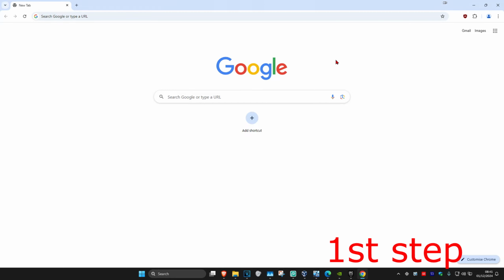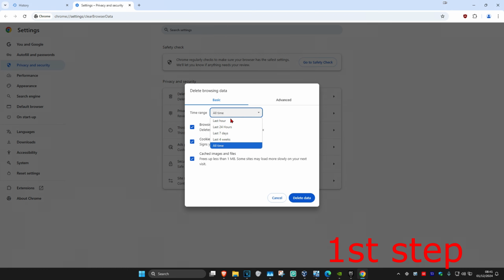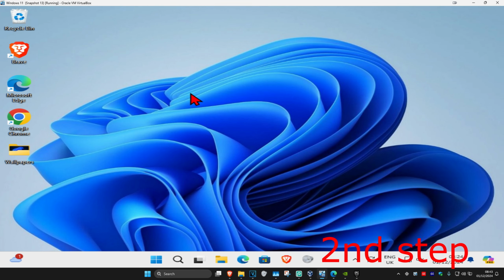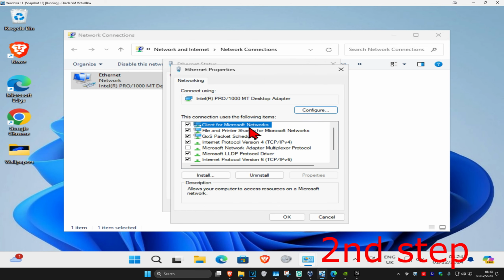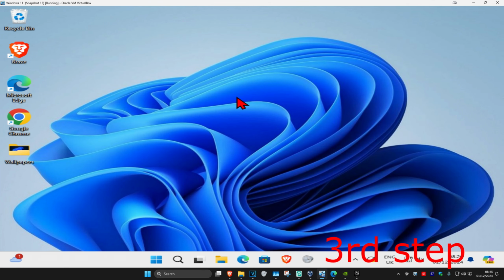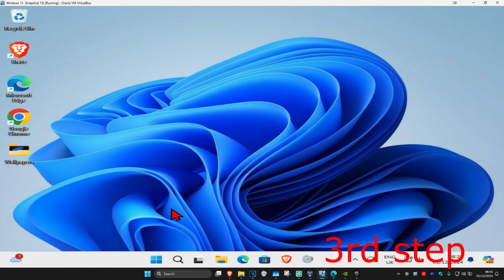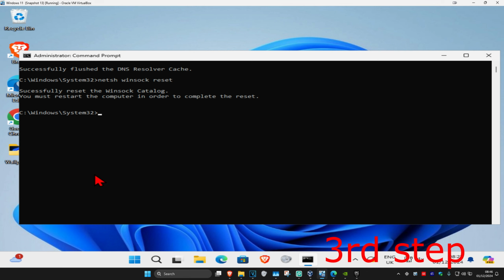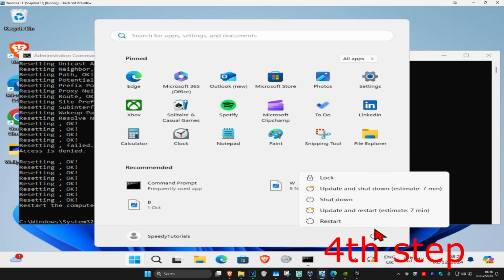How To Fix ChatGPT Too Many Redirects Error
In this video, I'll show you how to fix the "ChatGPT too many redirects" error. This problem is commonly searched as "ChatGPT too many redirects" or "openai.com redirected you too many times." Follow these simple steps to resolve the issue and get back to using ChatGPT smoothly.

Issues addressed in this tutorial:

ChatGPT too many redirects
Fixing OpenAI redirection errors
Resolving "openai.com redirected you too many times"